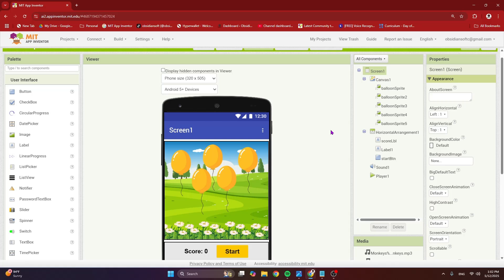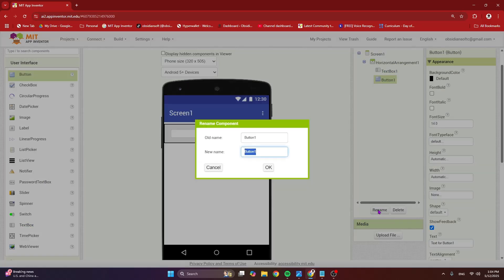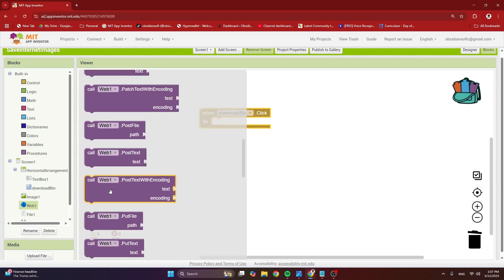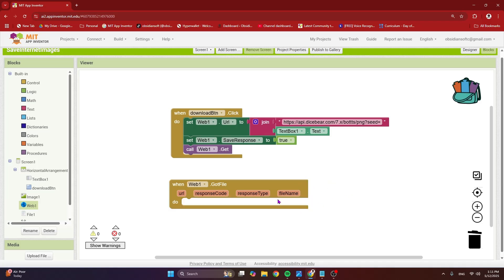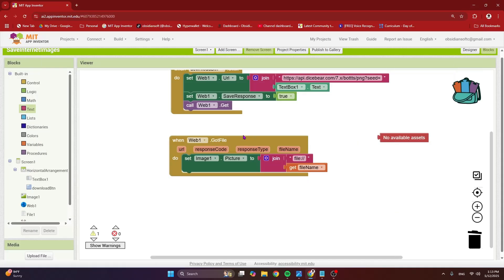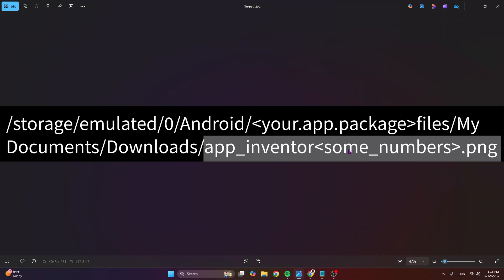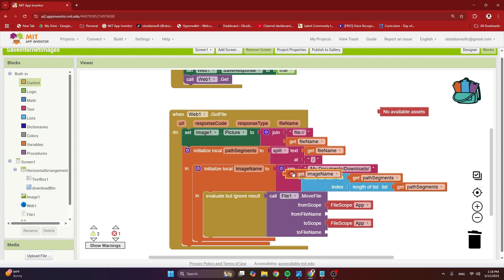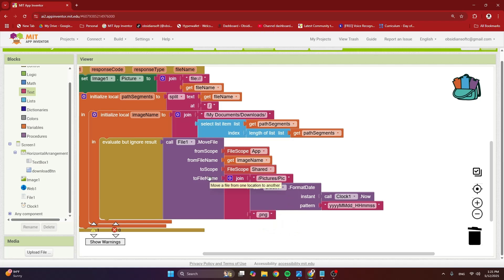MIT App Inventor: Download Internet Images to Phone Gallery (❌ Ext) | Save QR Codes to Shared Folder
Hello,
Do you want to save images like QR codes from the internet directly to your phone's gallery using MIT App Inventor? In this step-by-step tutorial, I’ll show you how to download internet images and save them to the shared folder (such as the Pictures directory), so they appear in your phone's Gallery app.

If you only save the image inside the app, it stays in the private storage and can't be accessed outside. But using this method, you’ll learn how to move the image to a shared folder that your phone's gallery and other apps can access.

🟢 What You’ll Learn:

How to download an image from a URL (like Dicebear)

Save image to Pictures folder

Make the image visible in the phone’s gallery

Understand app private storage vs shared storage

📱 Works on Android devices using MIT App Inventor
🔧 Perfect for QR code scanner apps, photo apps, and more!

Special Thanks to Filmora for the Intro Music

00:00 Intro - MIT App Inventor download images